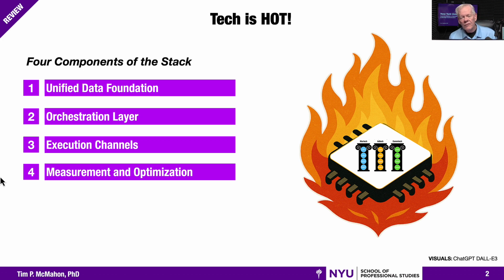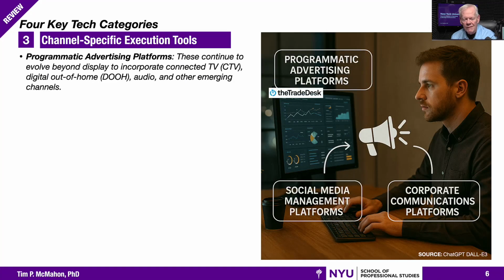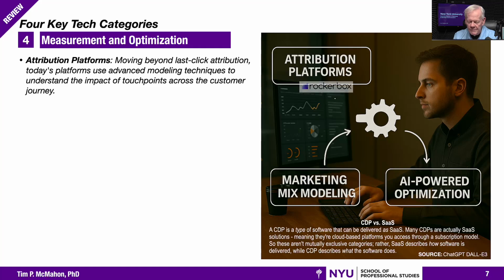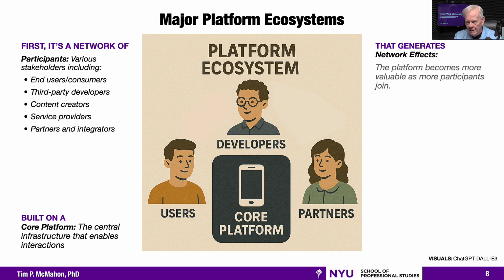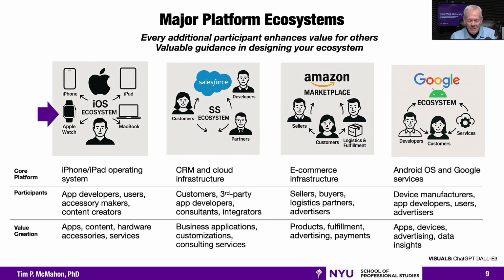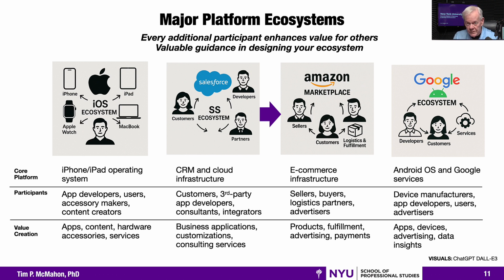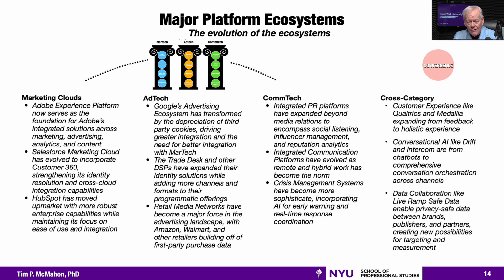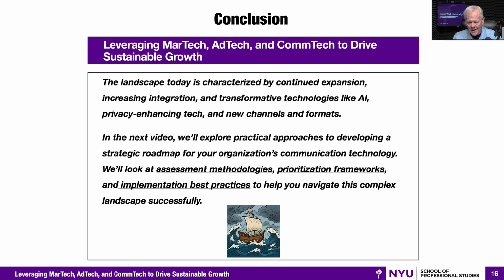EMSC1-GC40-State of MarTech, AdTech, CommTech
Table of Contents:

00:07 -
00:31 -
00:55 -
01:56 -
02:56 -
04:04 -
05:51 -
07:46 -
08:38 -
08:52 -
09:56 -
10:14 -
12:01 -
12:47 -
14:07 -
14:45 - Leveraging MarTech, AdTech, and CommTech to Drive Sustainable Growth
14:47 - Leveraging MarTech, AdTech, and CommTech to Drive Sustainable Growth